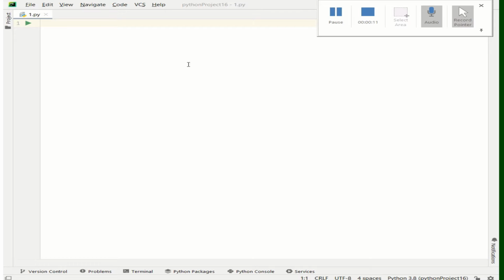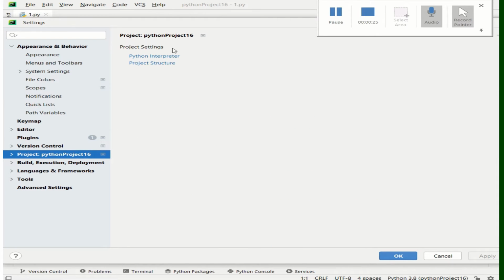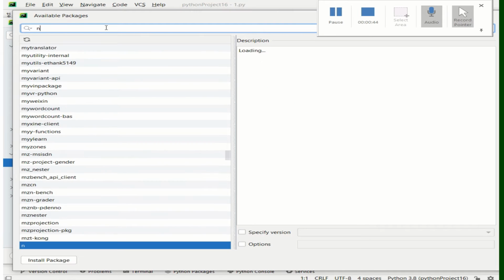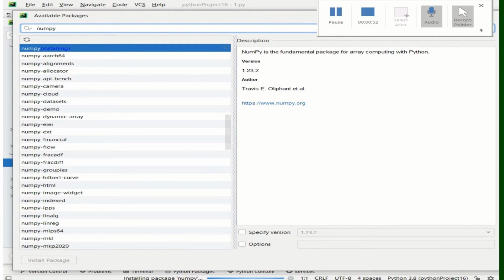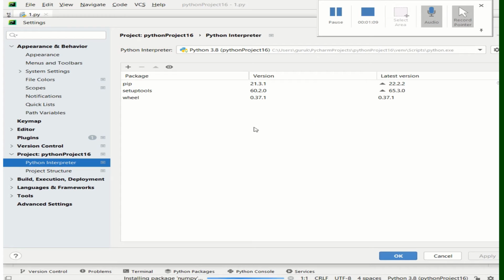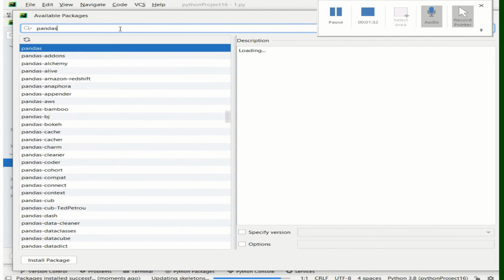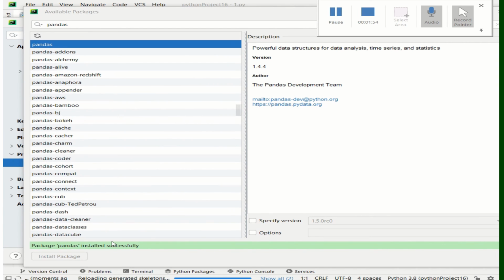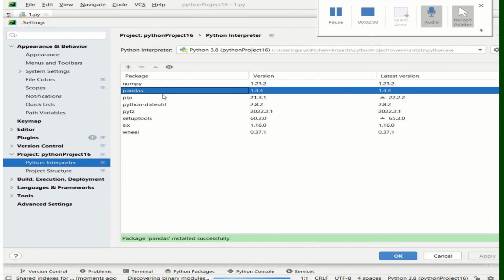HOW TO INSTALL NUMPY AND PANDAS LIBRARIES || PYCHARM IDE || PYTHON PROGRAMMING